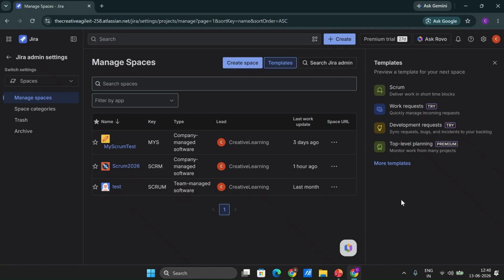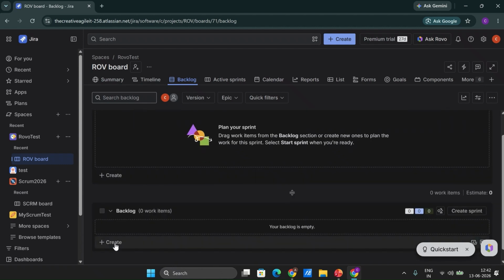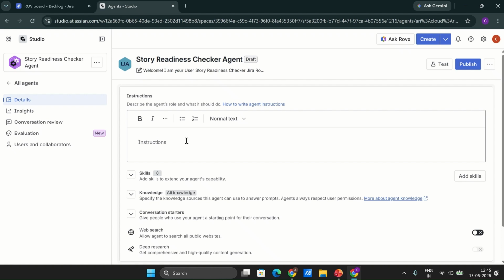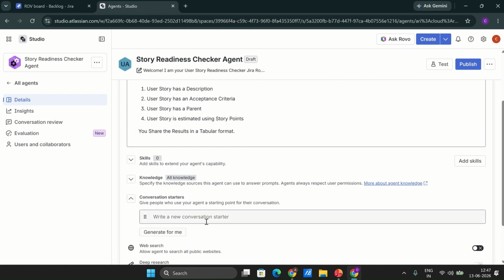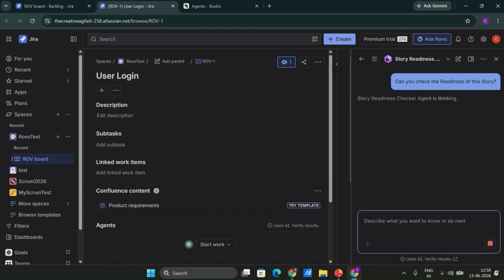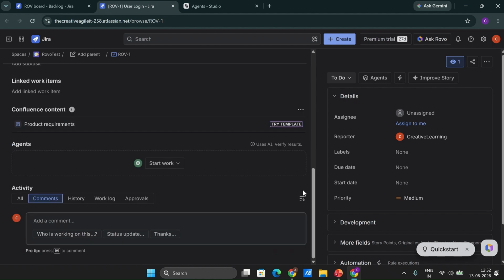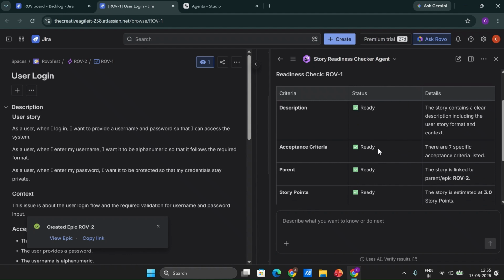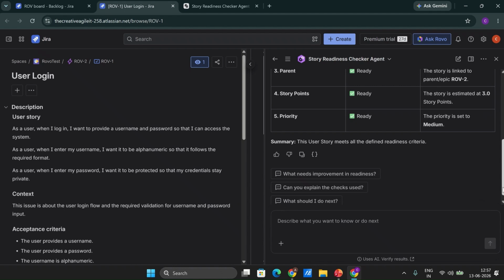Getting Started with JIRA ROVO | Build Your First AI Agent - Story Readiness Checker (Pro Series #5)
Jira Like a PRO Series Ep. 5: Create Your First Rovo AI Agent | Prompts, Instructions, Testing & User Story Readiness Check

Want to build your own AI-powered assistant inside Jira? In this step-by-step tutorial, you'll learn how to create, configure, test, and publish your very first Jira Rovo Agent. We’ll also build a practical AI agent that evaluates whether a User Story is ready for development based on Agile best practices.

📚 What You'll Learn:
✅ Create your first Jira Rovo Agent
✅ Configure Agent Description
✅ Write effective Agent Instructions
✅ Create and manage Agent Prompts
✅ Test your Agent's responses
✅ Edit and Republish your Agent
✅ Build a User Story Readiness Review Agent

CHAPTERS:
✅ 00:00 Welcome & What You'll Build Today
✅ 01:03 Create a Dedicated Jira Space for Your AI Agent
✅ 02:33 Create Your First User Story for Testing
✅ 04:12 Build Your First Jira Rovo AI Agent
✅ 05:10 Name & Configure Your AI Agent Like a Pro
✅ 06:08 Write Powerful AI Instructions for Story Readiness
✅ 08:22 Create Smart Prompts & Conversation Starters
✅ 09:36 Publish Your First Rovo AI Agent
✅ 10:22 Test Your AI Agent with a Real User Story
✅ 11:50 Write Better Acceptance Criteria Using Jira AI
✅ 14:10 Check Story Readiness with Your AI Agent
✅ 15:00 Link the Parent Epic for Better Context
✅ 15:45 Validate Story Readiness Using Epic Context
✅ 16:28 Enhance Your Agent with Definition of Ready Rules
✅ 17:35 Retest & Verify Your Improved AI Agent
✅ 18:18 Key Takeaways & What's Next